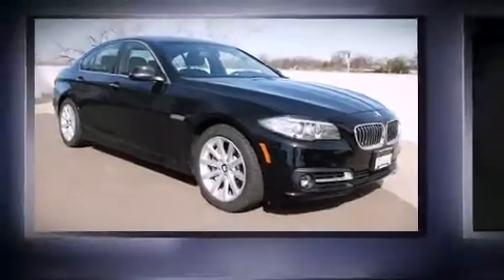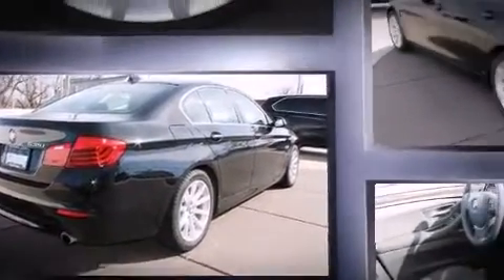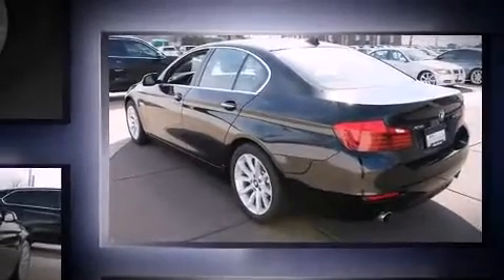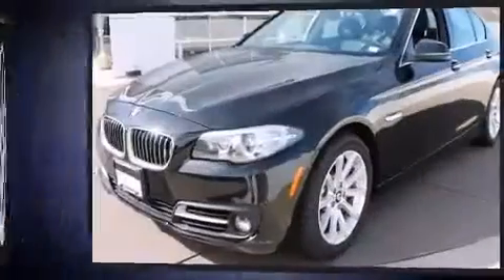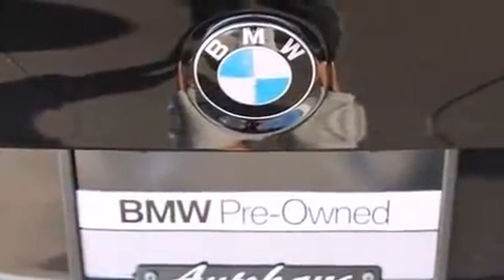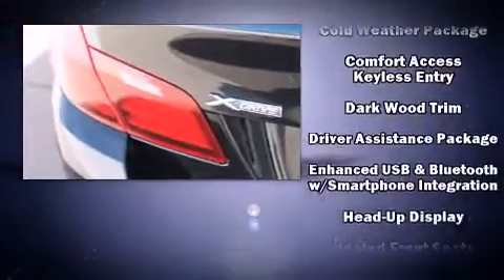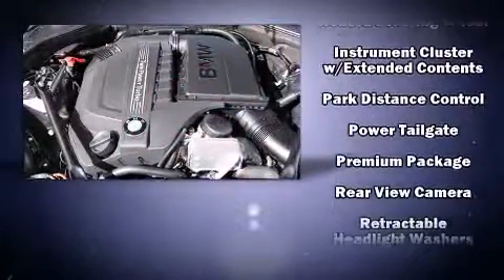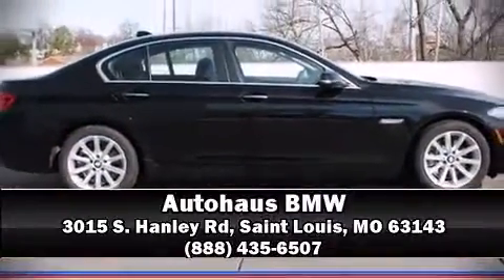2015 BMW 535i xDrive Sedan 535i Xdrive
Autohaus BMW
3015 S. Hanley Rd

Climb inside the 2015 BMW 535i xDrive. This 4 door, 5 passenger sedan still has fewer than 5,000 miles! Under the hood you'll find a 6 cylinder engine with more than 300 horsepower, providing a smooth and predictable driving experience. Well tuned suspension and stability control deliver a spirited, yet composed, ride and drive Turbocharger technology provides forced air induction, enhancing performance while preserving fuel economy. It includes power seats, power trunk closing assist, 1-touch window functionality, front bucket seats, tilt steering wheel, turn signal indicator mirrors, cruise control, and the power moon roof opens up the cabin to the natural environment. Rear passengers enjoy the seat heating functionality, keeping them warm during the winter months. The unique heads-up display projects vehicle information onto the windshield, including speed, gear selection and engine speed. Drivers benefit by not having to take their eyes off the road. With high intensity discharge headlights illuminating your path, you'll always appreciate maximum visibility. Passengers are protected by various safety and security features, including: dual front impact airbags with occupant sensing airbag, front SIDE impact airbags, traction control, brake assist, anti-whiplash front head restraints, a security system, an emergency communication system, and 4 wheel disc brakes with ABS. Sophisticated all wheel drive assures superb handling in any weather condition. A Carfax history report indicates just one previous owner. Our team is professional, and we offer a no-pressure environment. We'd be happy to answer any questions that you may have. We are here to help you.